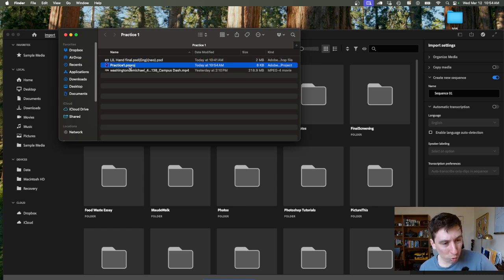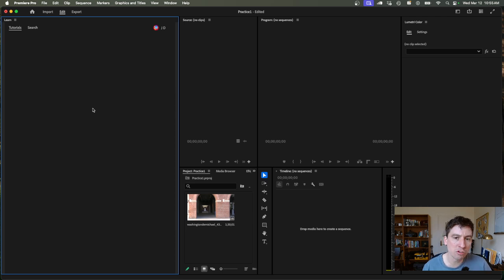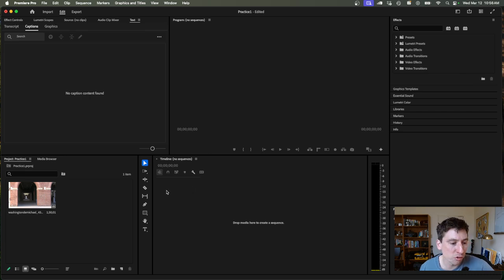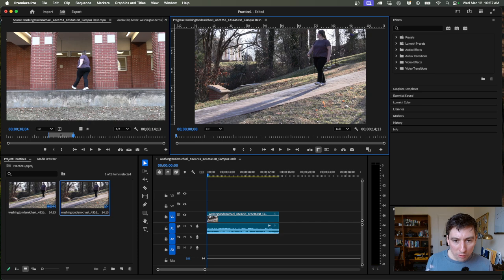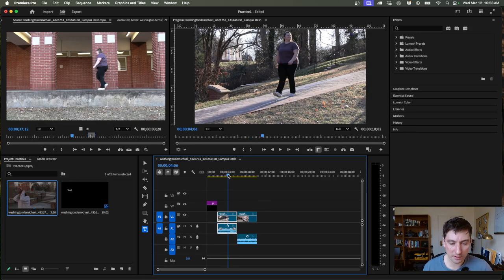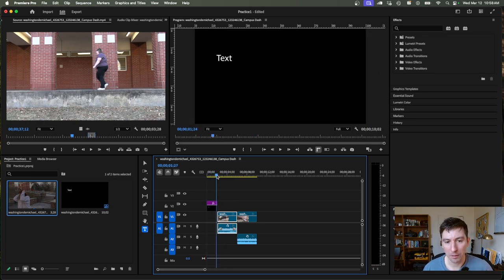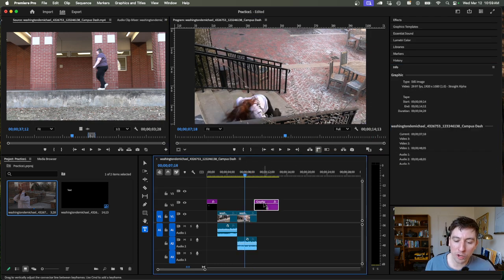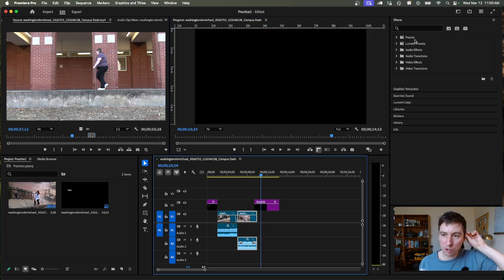Premiere Tutorials - Program Basics